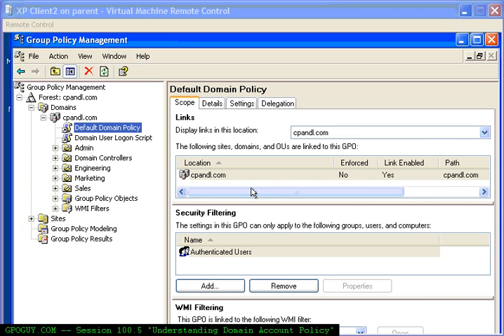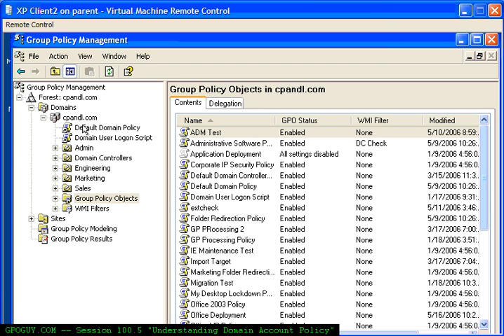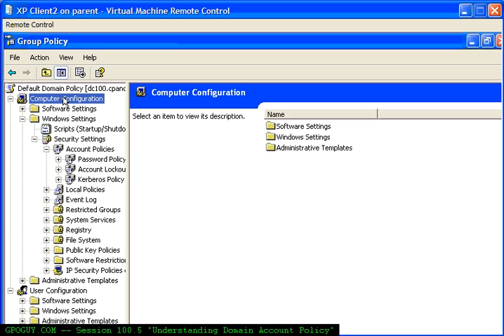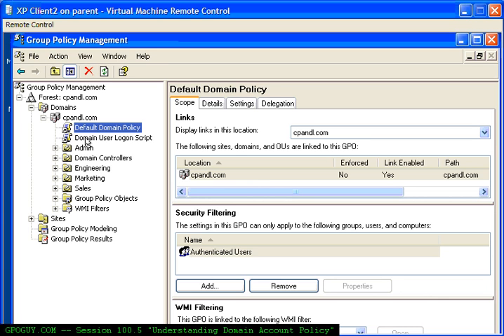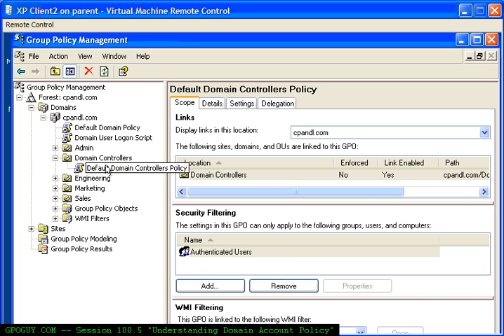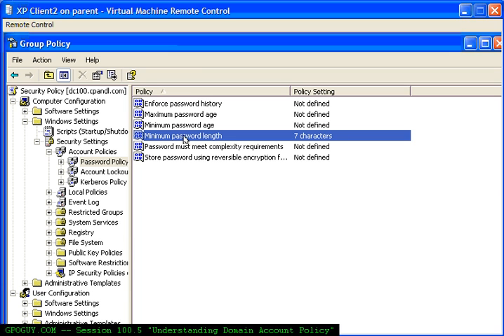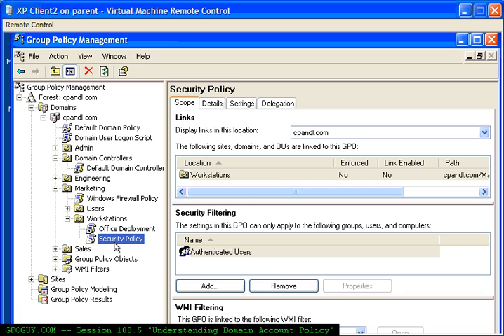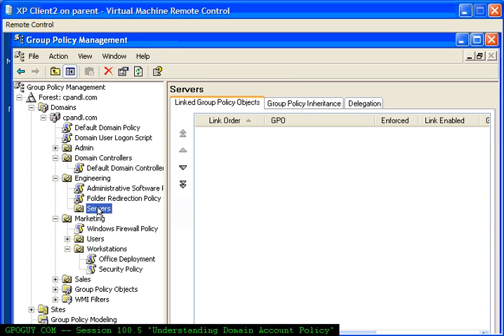Understanding Domain Account Policy 100.5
- Darren Mar-Elia, CTO and Founder of SDM Software, discusses Microsoft Windows Active Directory Domain Account Policy as it relates to group policy object (GPO) management